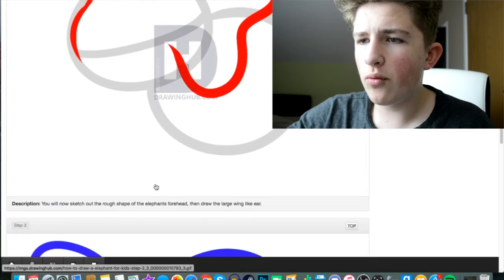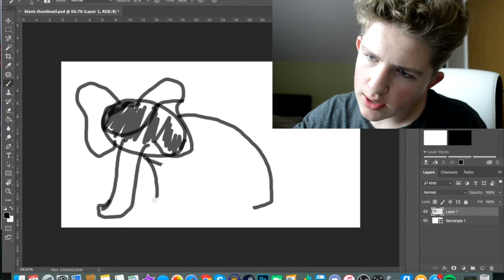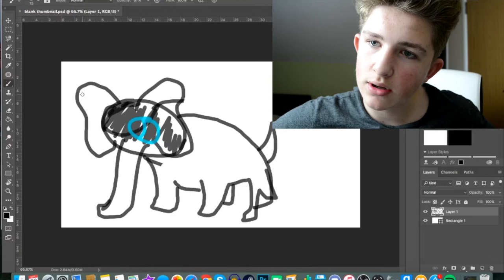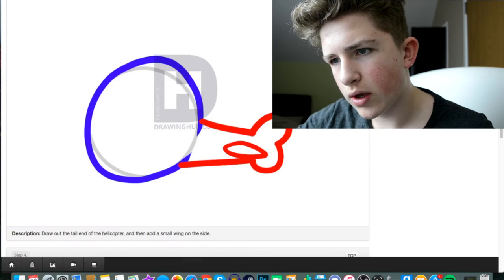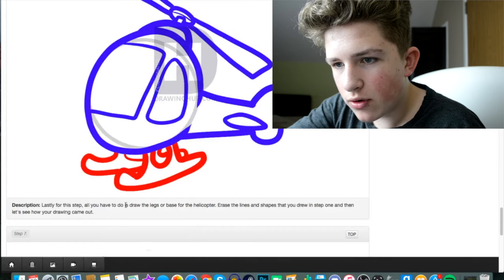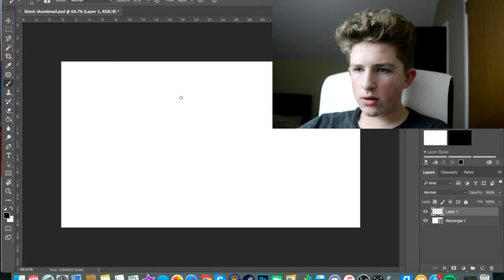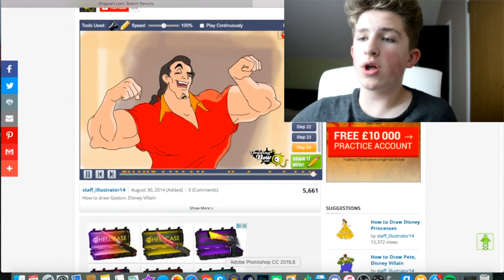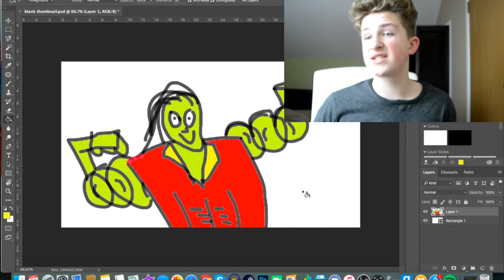HOW TO DRAW DISNEY CHARACTERS!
Nonce. Big fuvking strokes nonce.
I feel as if my descriptions never fit my videos.. But anyway hope you enjoyed the video it was surprisingly very enjoyable to make!

Milestones